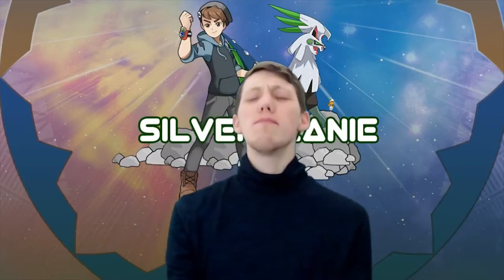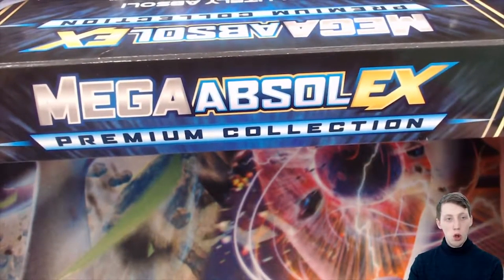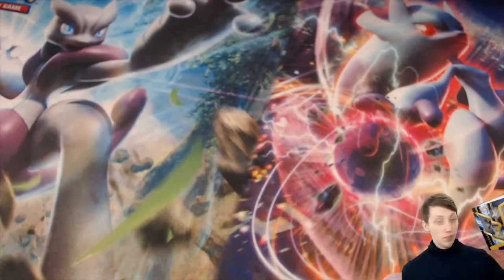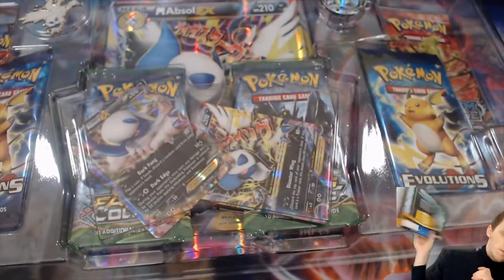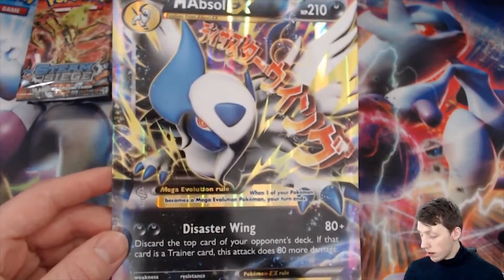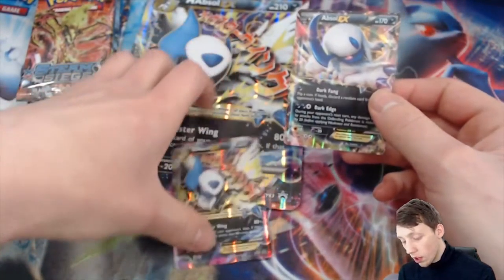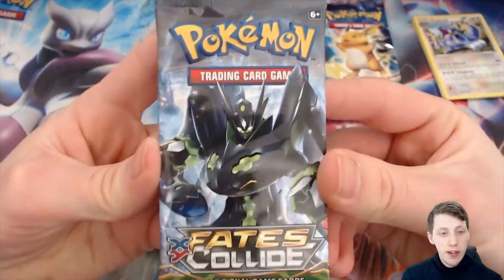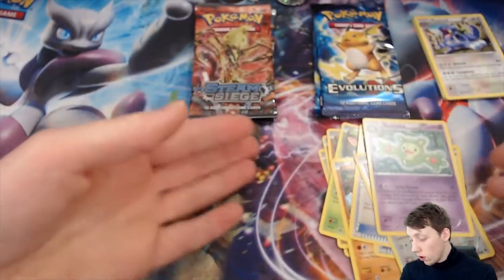MEGA ABSOL EX PREMIUM COLLECTION UNBOXING!! | #11 Pokémon TCG Unboxing w/ SilverBeanie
Join us as we unbox some EPIC TCG LIVE!
Today we're unboxing the MEGA ABSOL EX Premium Collection Box!
What will we pull?  Some Rares/Holos, EX card, a BREAK, a Full Art or perhaps a magical Secret Rare? Join us in the video and find out!